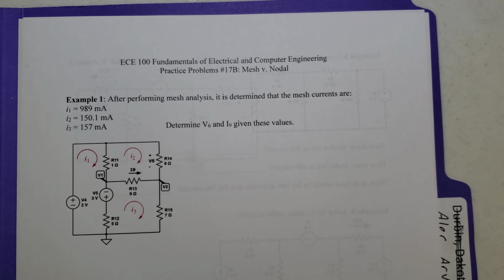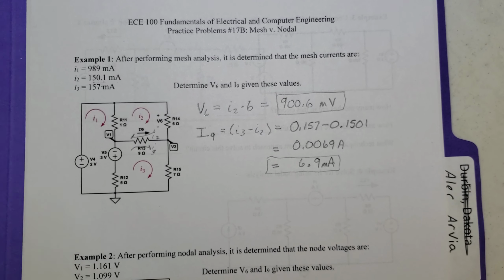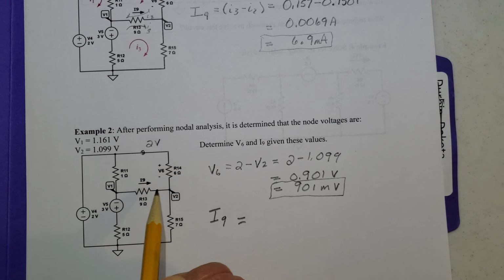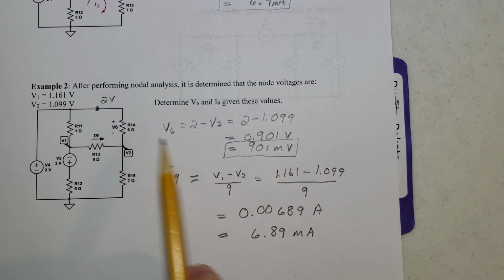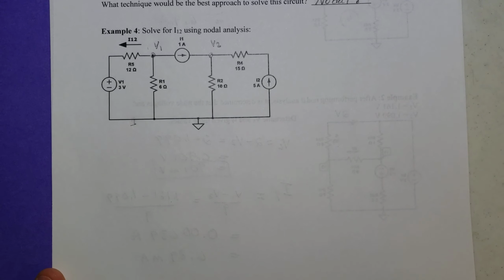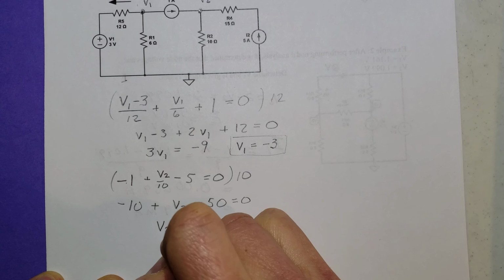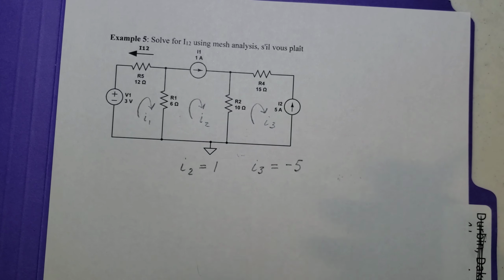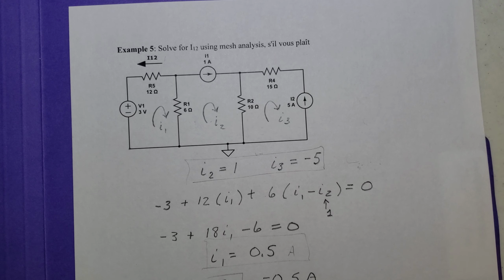Mesh vs Nodal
Mesh analysis
Nodal analysis
Valparaiso University
ECE100